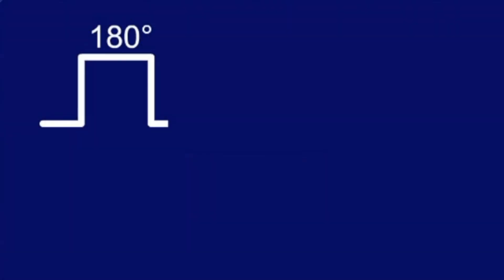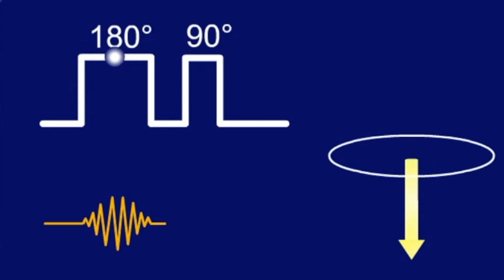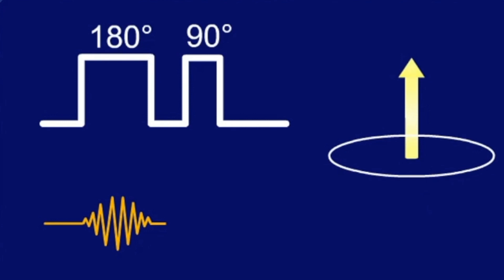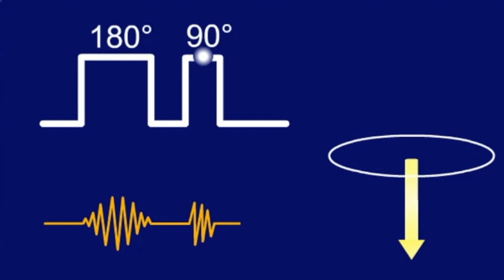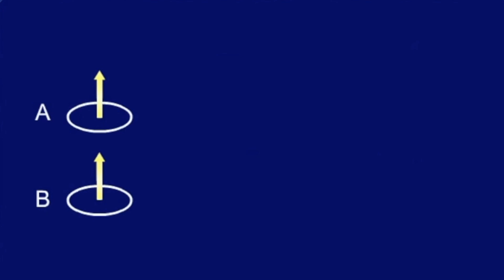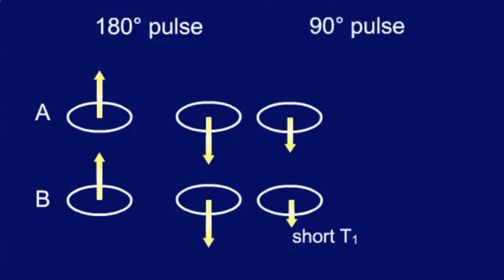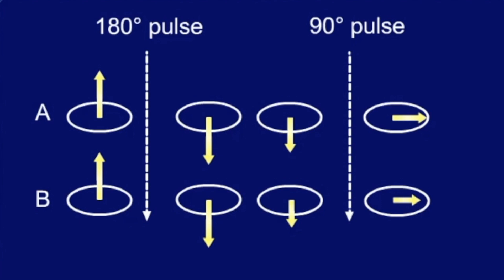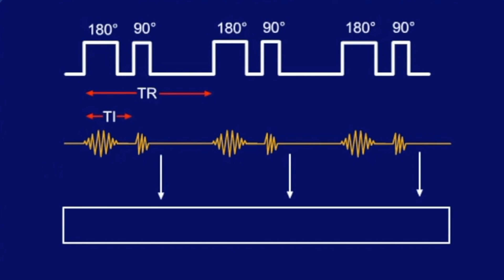28 - Physics of MRI - Inversion Recovery Sequences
The Physics of Magnetic Ressonance Imaging

Magnetic resonance imaging (MRI) is a medical imaging technique used in radiology to form pictures of the anatomy and the physiological processes of the body. MRI scanners use strong magnetic fields, magnetic field gradients, and radio waves to generate images of the organs in the body. MRI does not involve X-rays or the use of ionizing radiation, which distinguishes it from CT and PET scans. MRI is a medical application of nuclear magnetic resonance (NMR) which can also be used for imaging in other NMR applications, such as NMR spectroscopy.

MRI is widely used in hospitals and clinics for medical diagnosis, staging and follow-up of disease. Compared to CT, MRI provides better contrast in images of soft tissues, e.g. in the brain or abdomen. However, it may be perceived as less comfortable by patients, due to the usually longer and louder measurements with the subject in a long, confining tube, though "Open" MRI designs mostly relieve this. Additionally, implants and other non-removable metal in the body can pose a risk and may exclude some patients from undergoing an MRI examination safely.

MRI was originally called NMRI (nuclear magnetic resonance imaging), but "nuclear" was dropped to avoid negative associations.[1] Certain atomic nuclei are able to absorb radio frequency energy when placed in an external magnetic field; the resultant evolving spin polarization can induce a RF signal in a radio frequency coil and thereby be detected.[2] In clinical and research MRI, hydrogen atoms are most often used to generate a macroscopic polarization that is detected by antennas close to the subject being examined.[2] Hydrogen atoms are naturally abundant in humans and other biological organisms, particularly in water and fat. For this reason, most MRI scans essentially map the location of water and fat in the body. Pulses of radio waves excite the nuclear spin energy transition, and magnetic field gradients localize the polarization in space. By varying the parameters of the pulse sequence, different contrasts may be generated between tissues based on the relaxation properties of the hydrogen atoms therein.